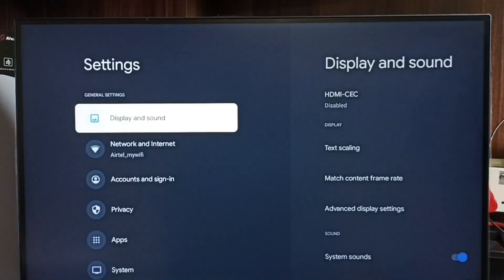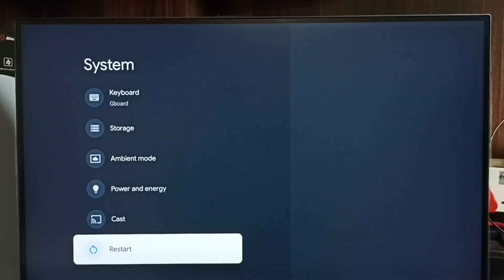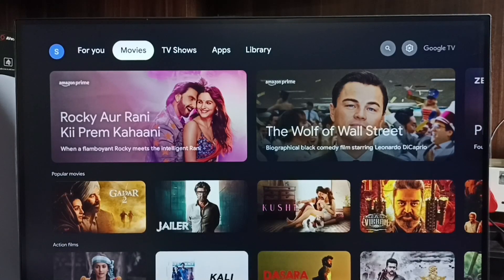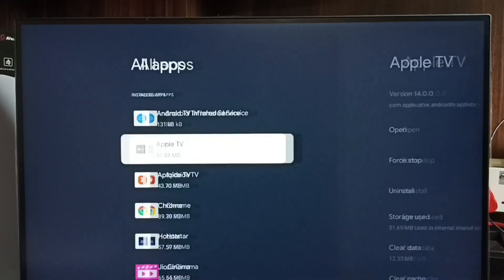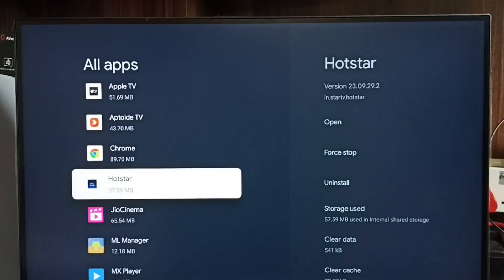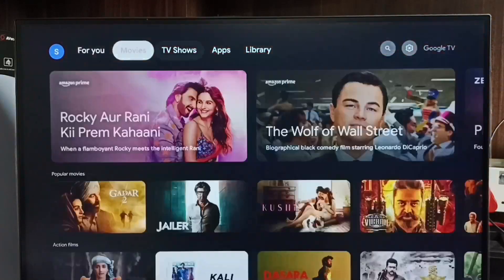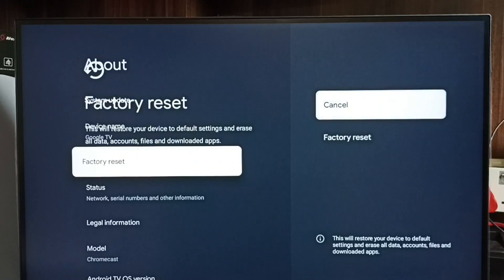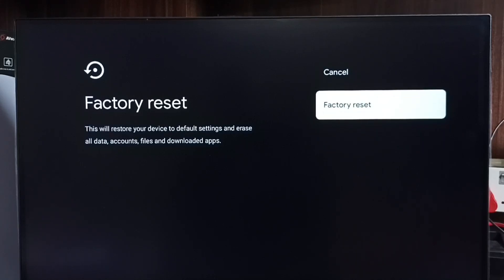ONIDA Google TV : How to EXIT from Safe Mode | 4 Ways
Google TV,
Android TV,
Smart TV,
How to,
android,